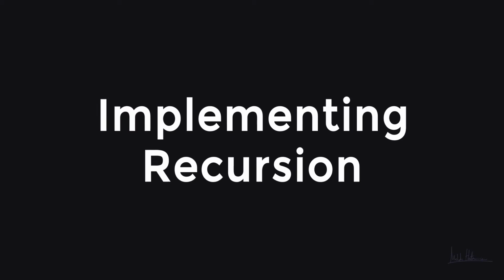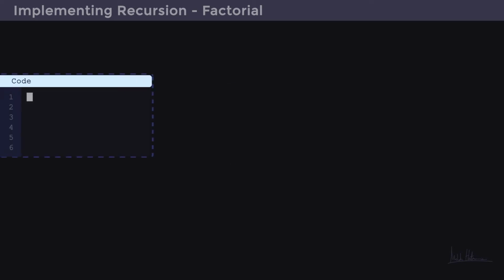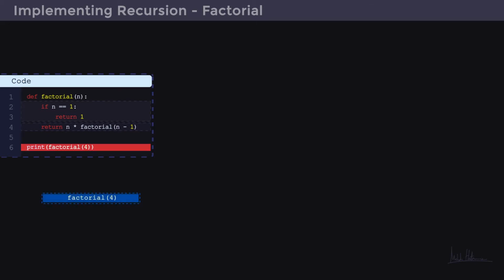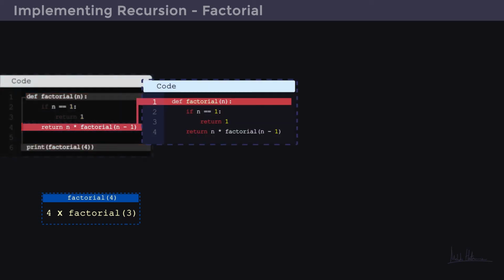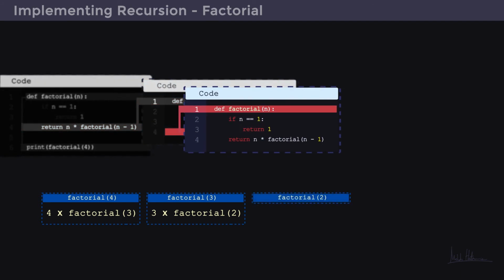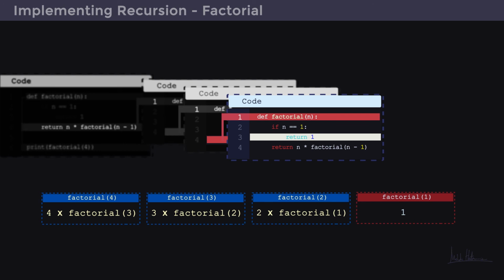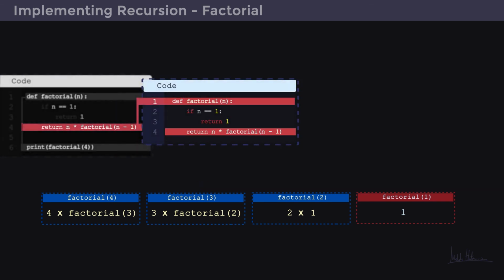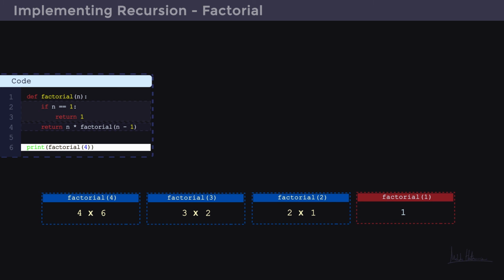Recursive Function in Python - Extremely Simple and Intuitive!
Discover the power of recursion with our extremely simple Python course! Whether you're a beginner or an experienced programmer, recursion can unlock new possibilities in your code.
Dive deep into the concept of recursion, a technique where functions call themselves to solve complex problems by breaking them down into smaller, more manageable tasks. This course will guide you step-by-step, starting from the basics and gradually building your understanding.
Please shareyour thoughts below. I'd love to hear from you.